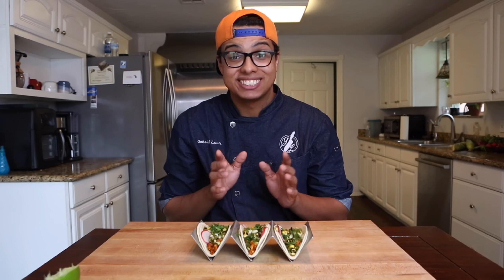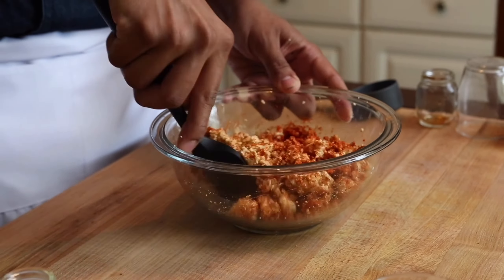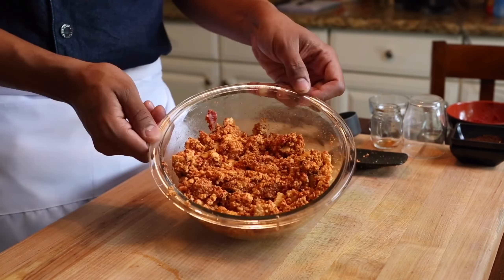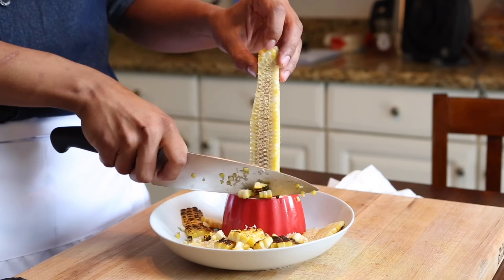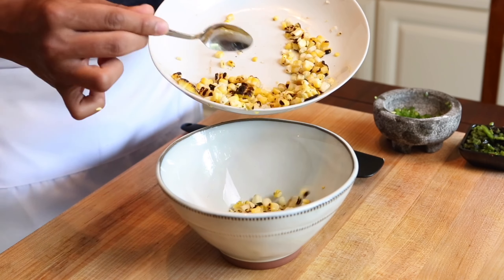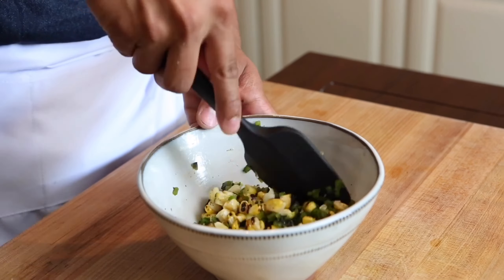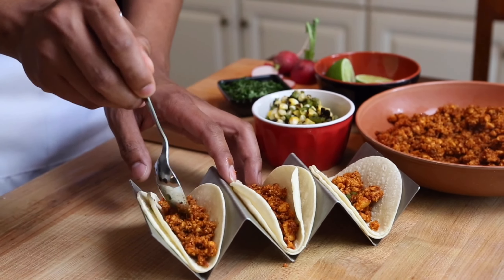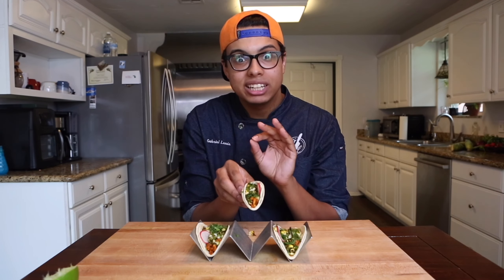BPartner Chef Gabe - Vegan Roasted Summer Corn Tacos